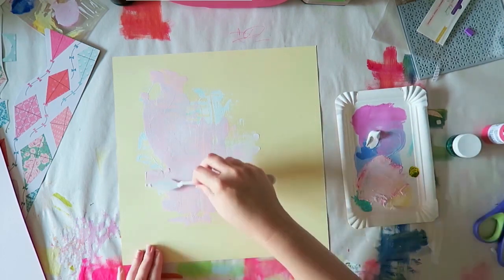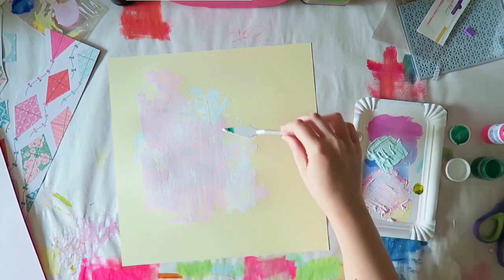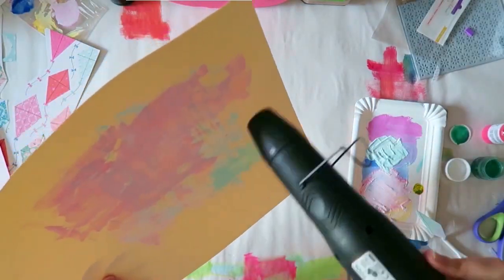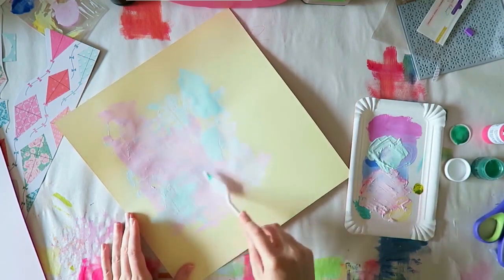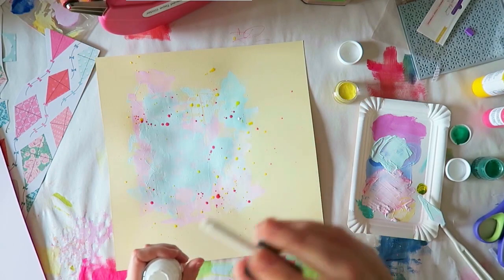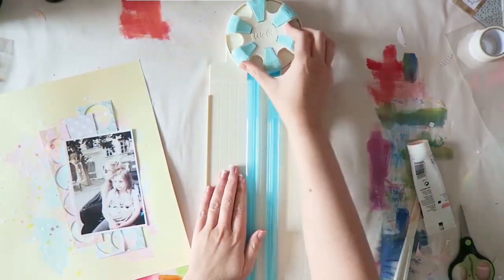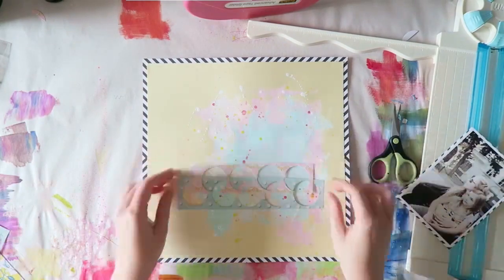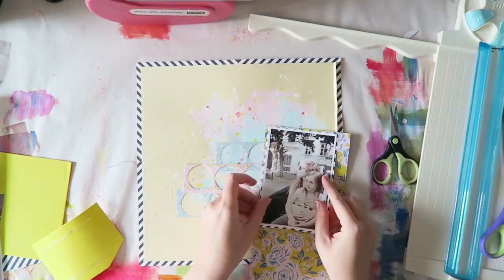Mixed Media Monday!! *MAGGIE HOLMES CAROUSEL**HIP KIT CLUB August 2017**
Canon G7X
photo-